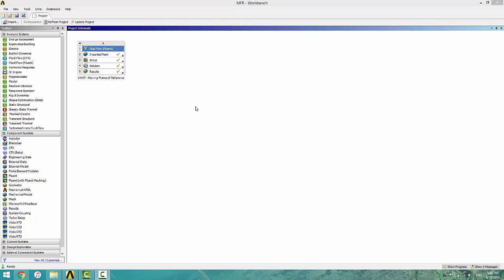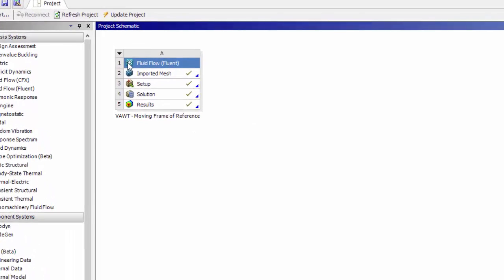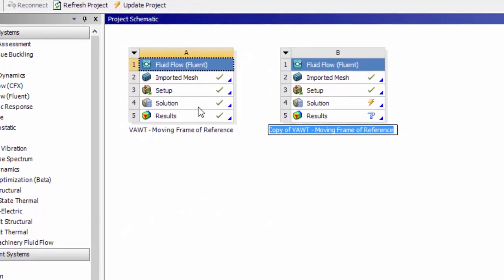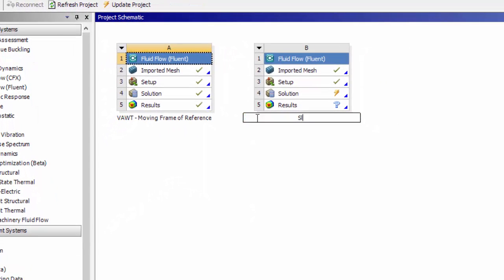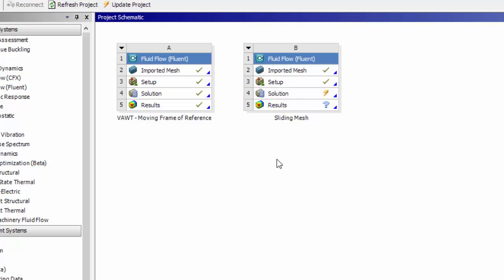Pre-Analysis & Start-Up of a Vertical Axis Wind Turbine Using Ansys Fluent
In this video we expect to find a similar distribution of Velocity, Vorticity and Turbulent KE. We also expect the Moment coefficient to be oscillatory. This lesson is part of the Ansys Innovation Course: Vertical Axis Wind Turbine Using Ansys Fluent. To access this and all of our free, online courses — featuring additional videos, quizzes and handouts — visit Ansys Innovation Courses This SimCafe Course was developed by Dr. Rajesh Bhaskaran, Swanson Director of Engineering Simulation at Cornell University, in partnership with Ansys. Cornell University also offers a Fluid Dynamics Simulations Using Ansys online certificate authored by Dr. Rajesh Bhaskaran.